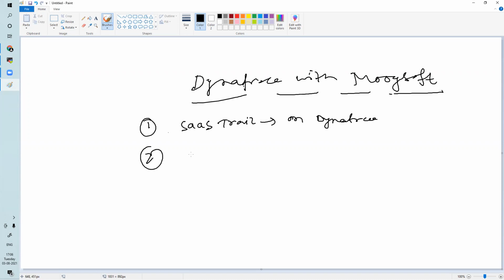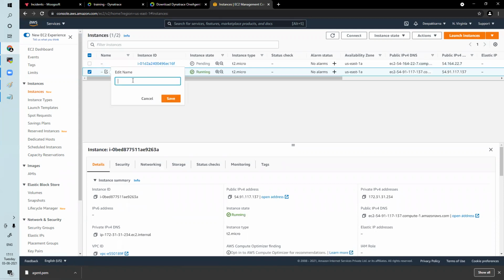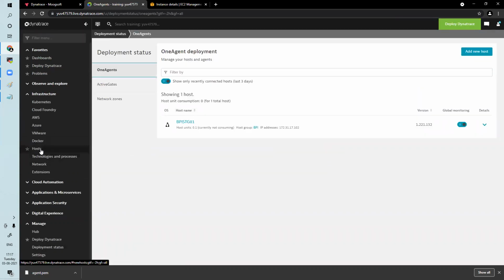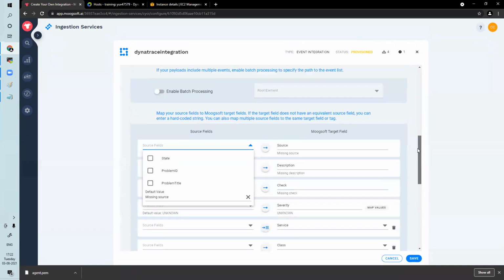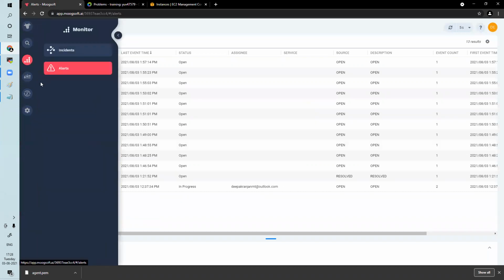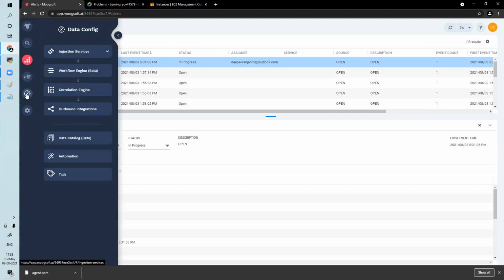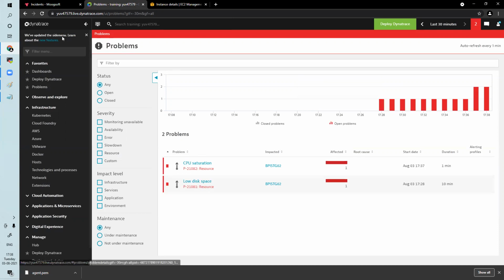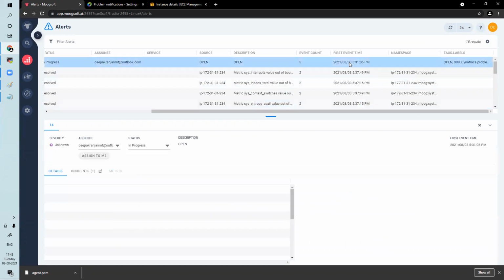how to integrate dynatrace with moogsoft AIOPS